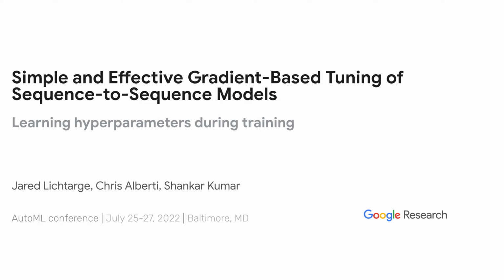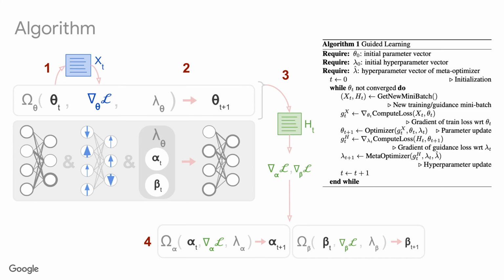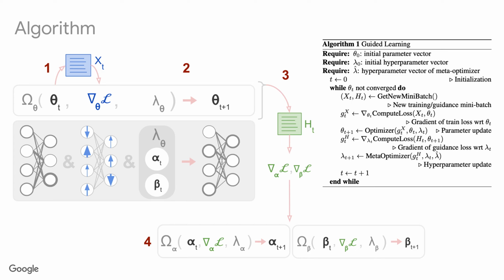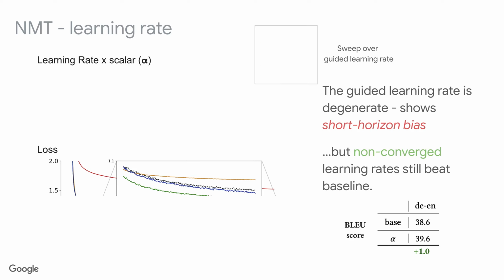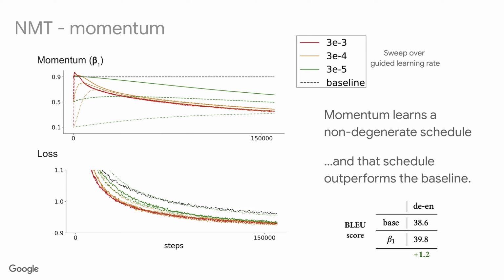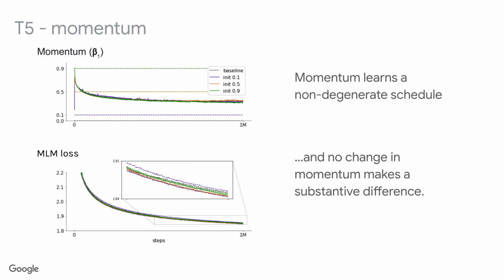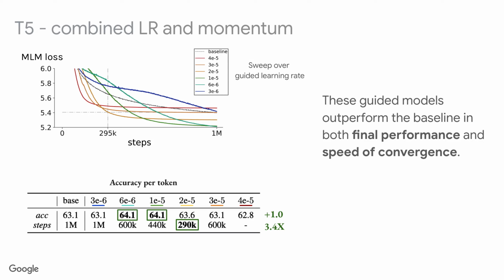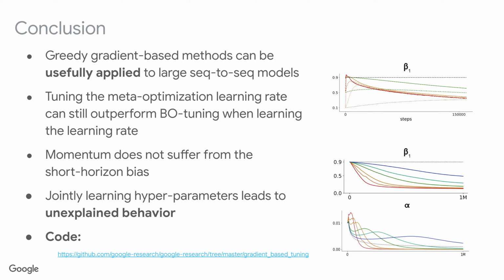[AutoMLConf'22]: Simple and Effective Gradient-Based Tuning of Sequence-to-Sequence Models